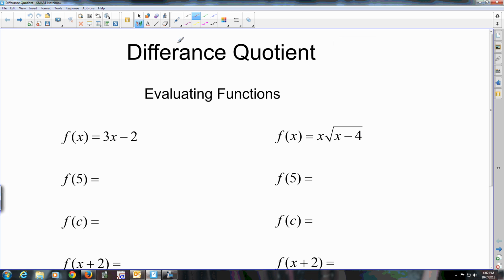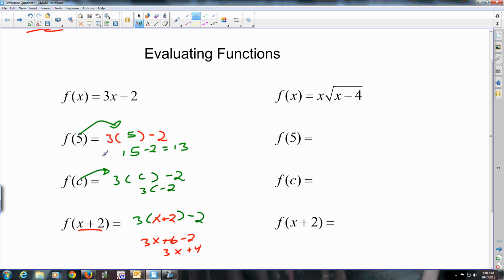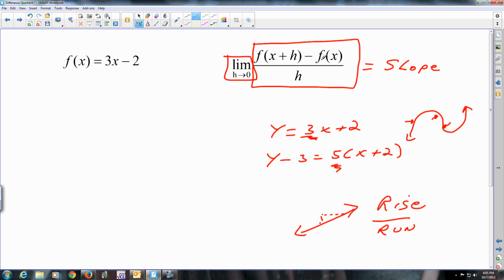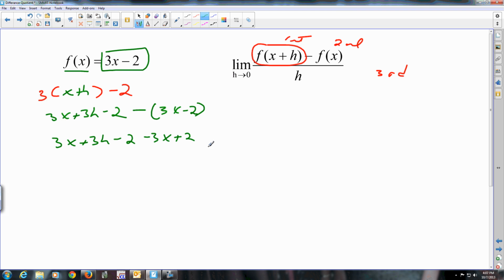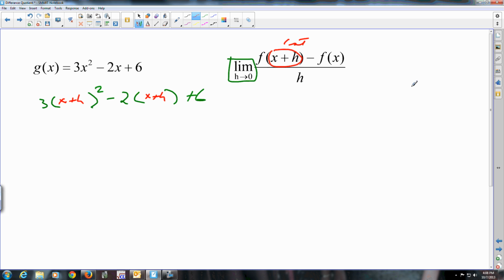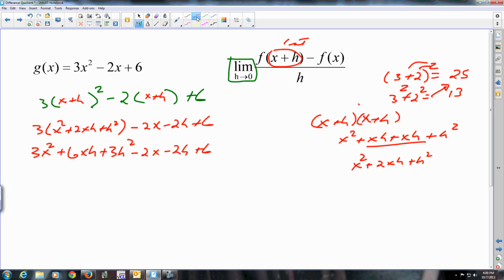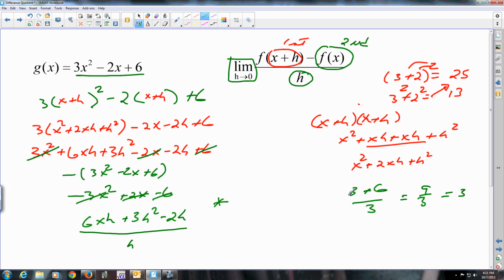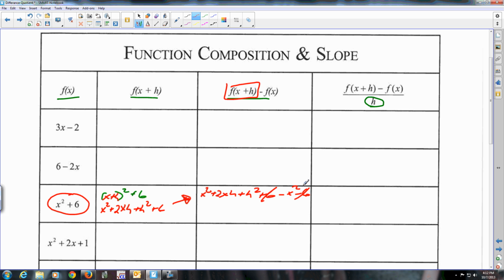PC Differance Quotient